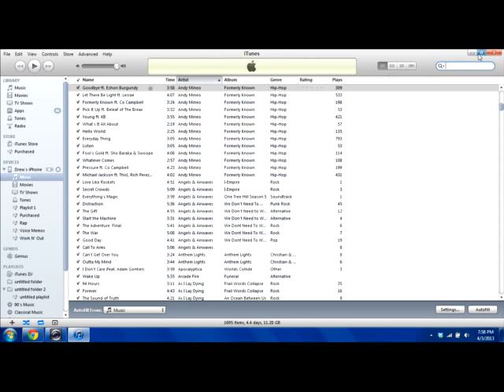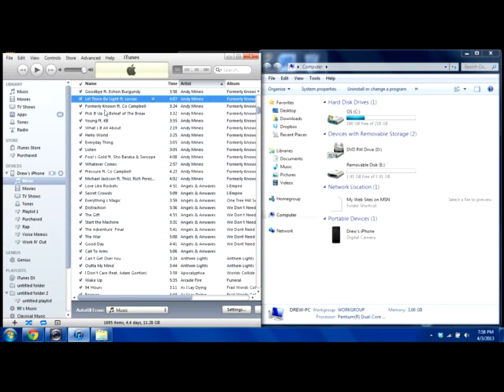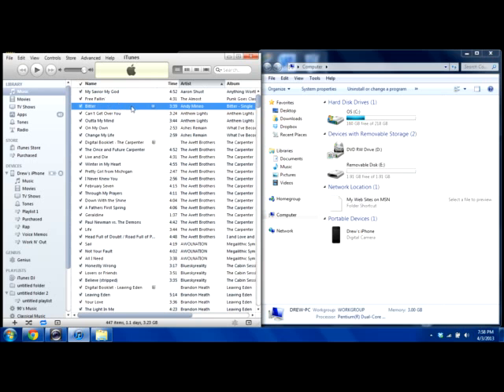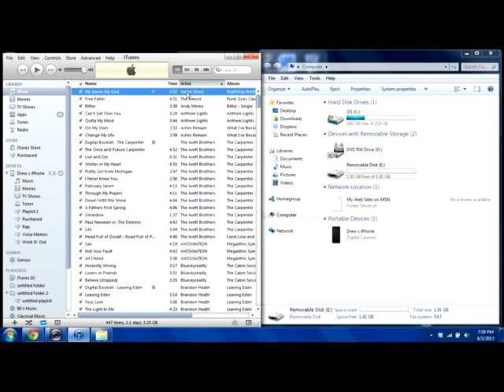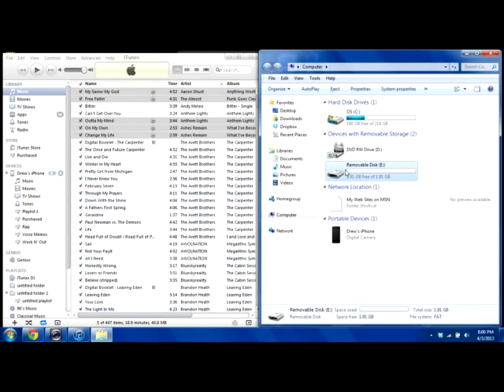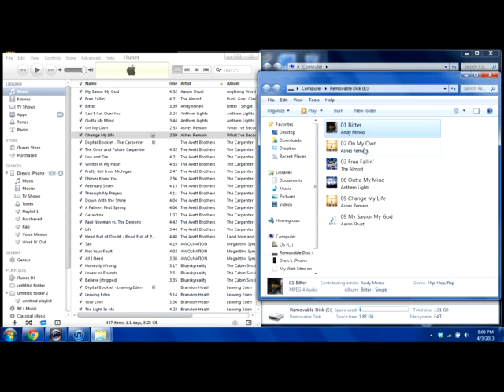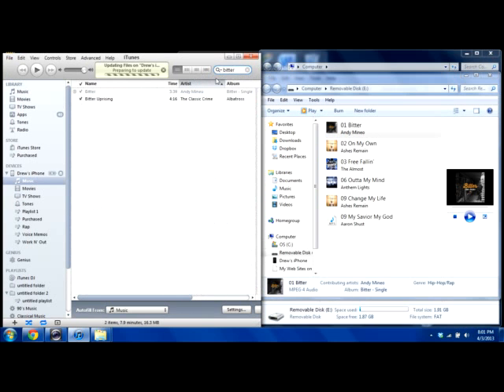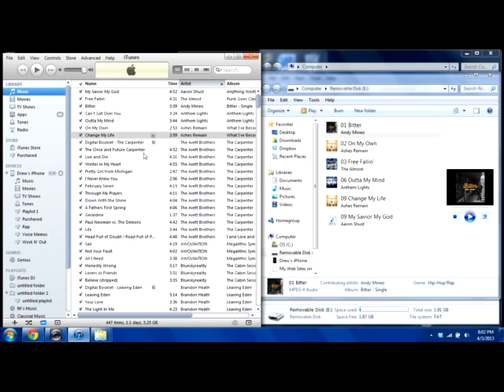How to transfer music from a flash drive to an iPhone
I will demonstrate how to put music on a flash drive and then how to put it on a iPod or iPhone. I will also discuss advantages of this.